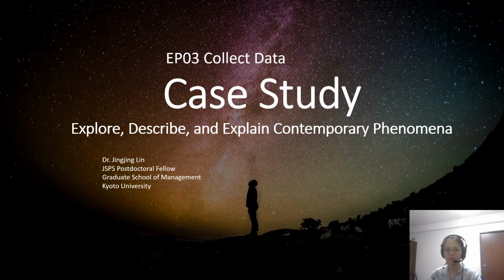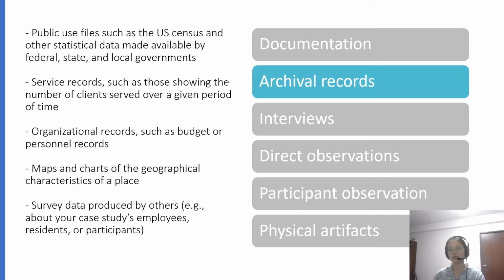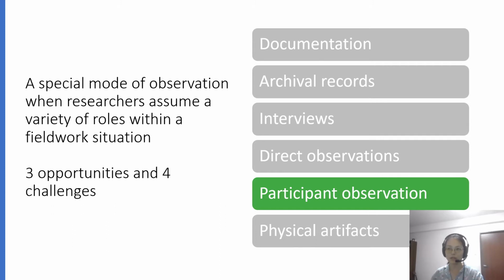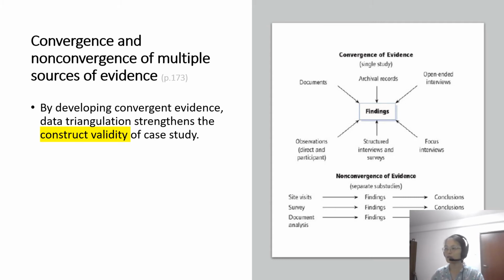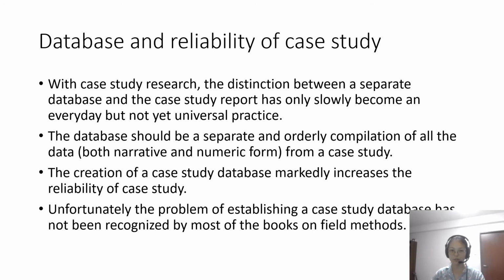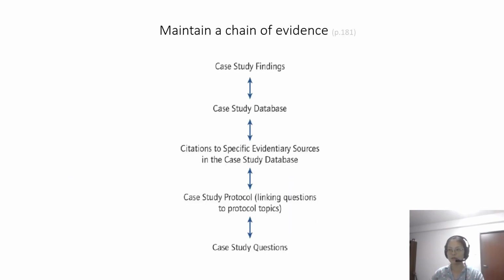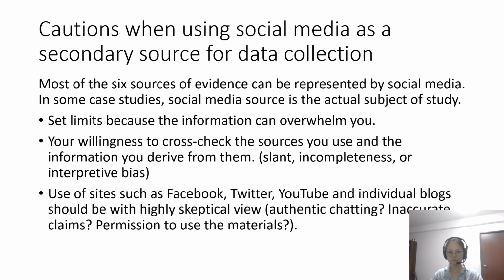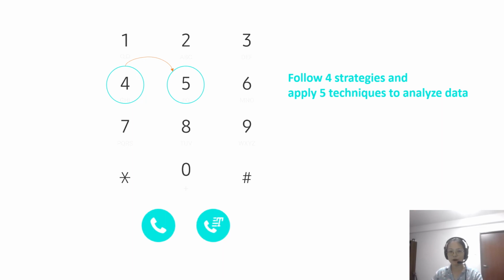EP09 - Case Study Part 04/05: collect data with six sources of evidence